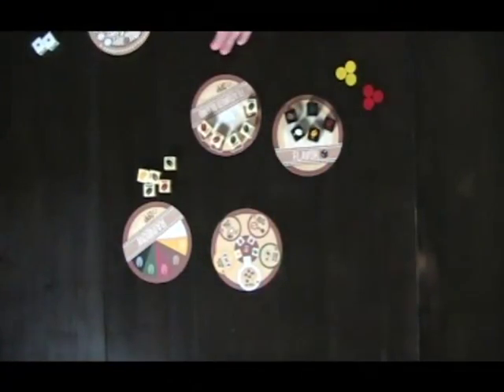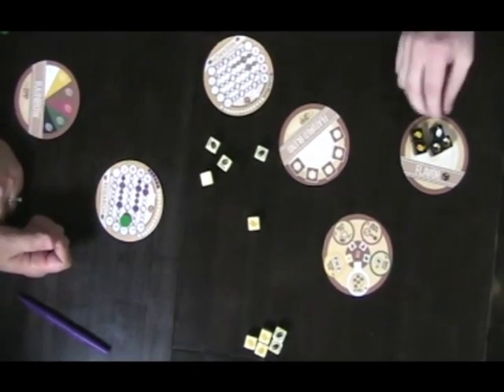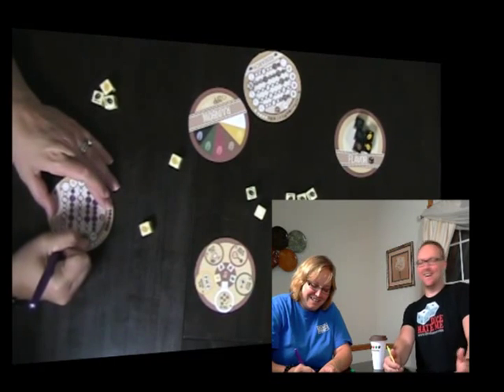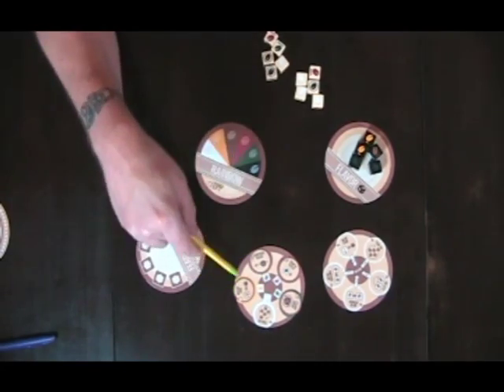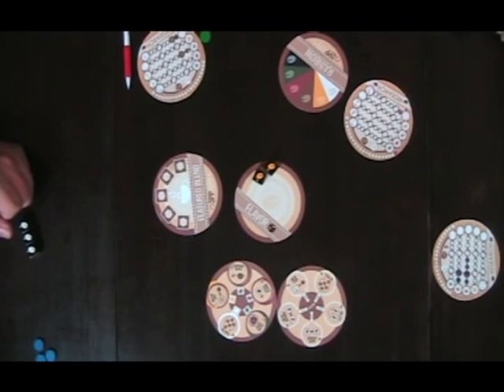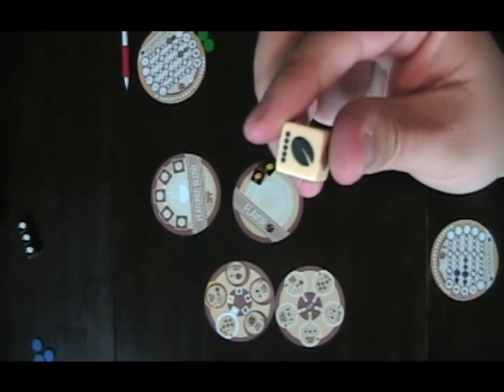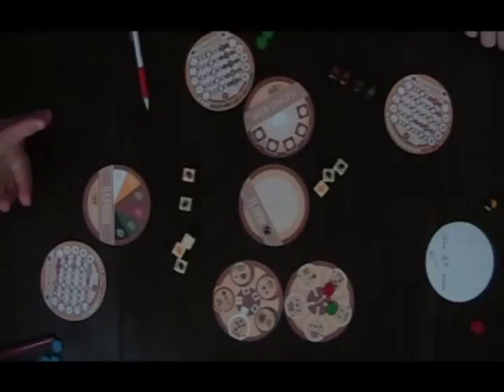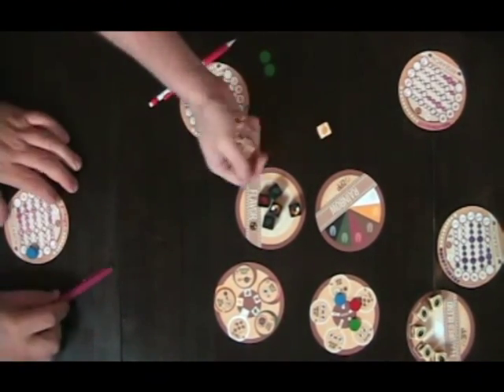VivJava: The Coffee Game: The Dice Game - LIVE PLAY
Here is the video from the Interactive Live Play of VivaJava: The Coffee Game: The Dice Game designed by T.C. Petty III and coming soon from Dice Hate Me Games! Desiger T.C. Petty III gives instruction in the video and plays along in a robust 4 player game. Chris Kirkman (Publisher) provides strategy tips, and plays in a quick two player game.

Also included are two rounds of Angry Dice designed by Darrell Louder and Shawn Purtell.

Video was directed by Darrell Louder for Unpub.net.

Special thanks to all the players including Darrell Louder, Lesley Louder, and Scott King. Also thanks to Katherine Cole for technical assistance and support.